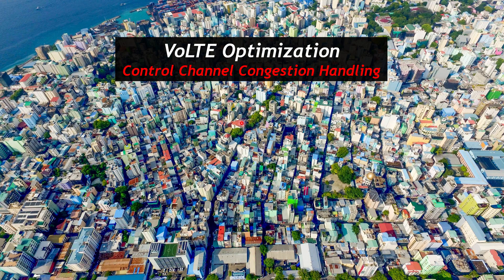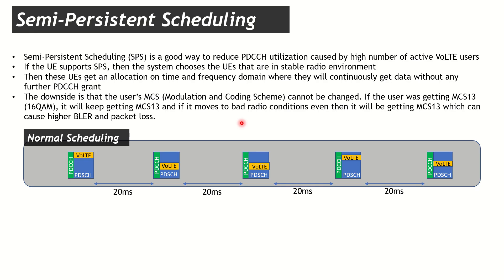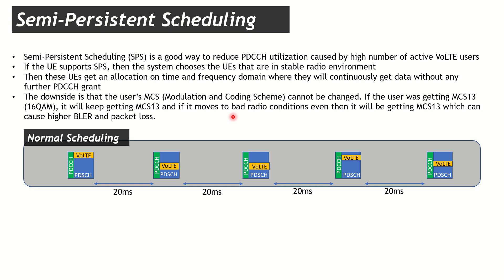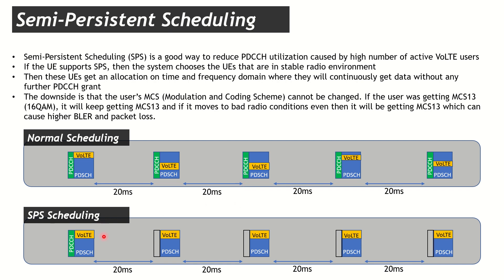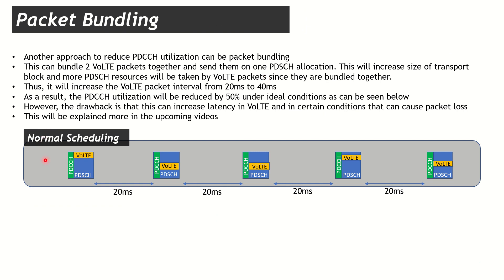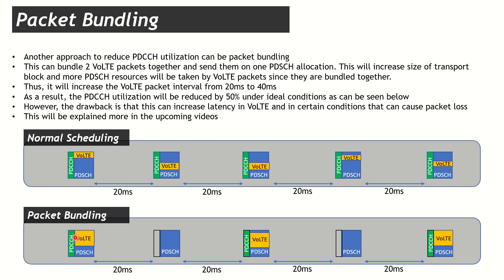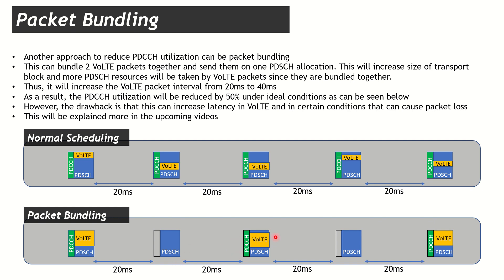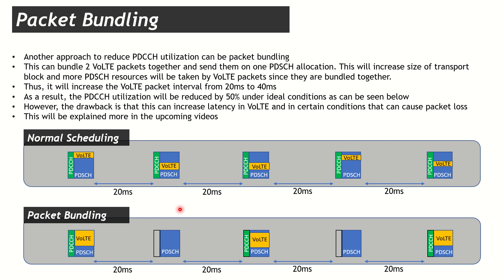VoLTE Optimization (Session 1): Control Channel Congestion Handling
As described in previous video, the VoLTE traffic can impact LTE control channel (PDCCH) and it can cause congestion on the control channel. So, in this session, we will go through the options to mitigate this bottleneck by using various techniques and VoLTE features.